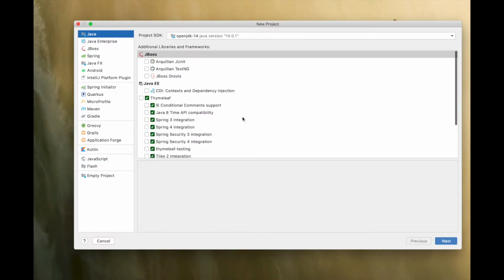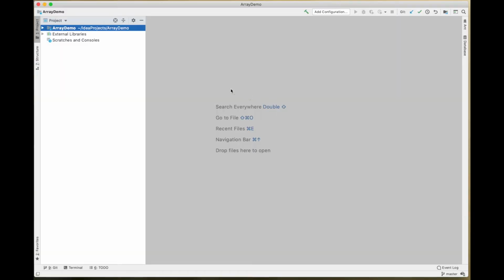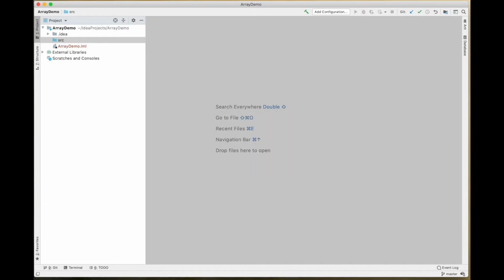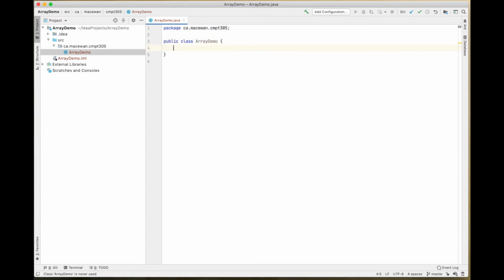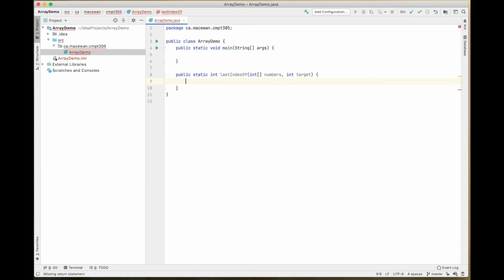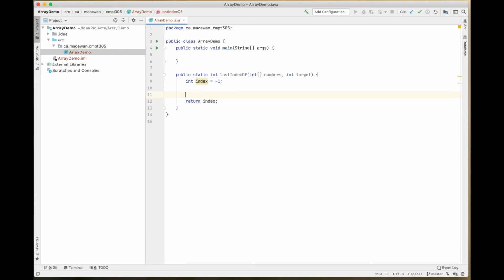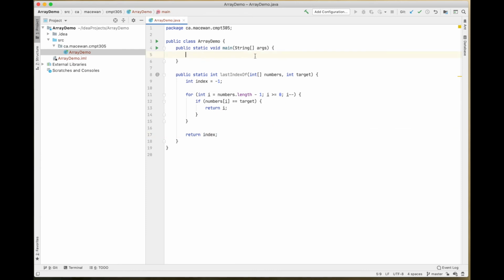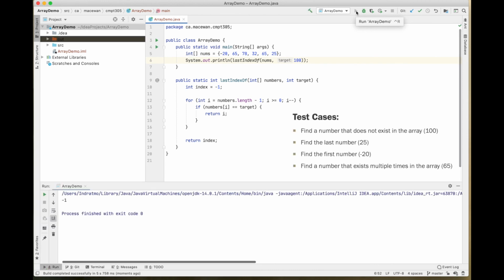How to create Java application class, static method, and array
This tutorial shows how to create a Java application class and a static method that processes an array.